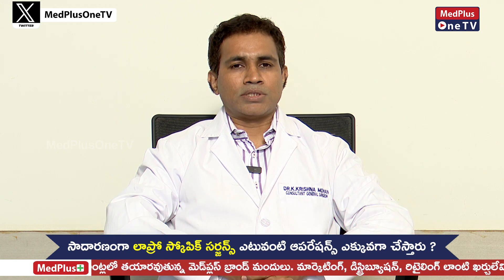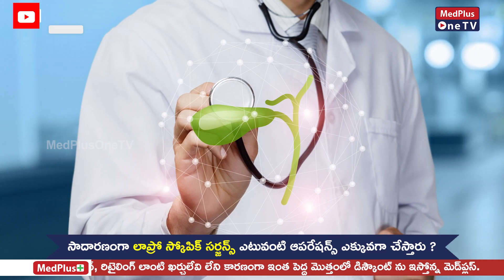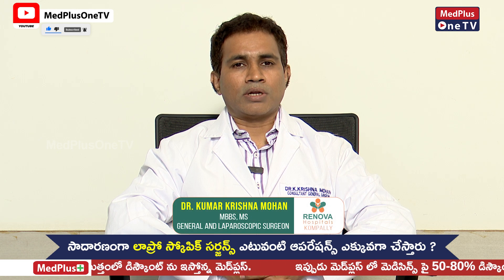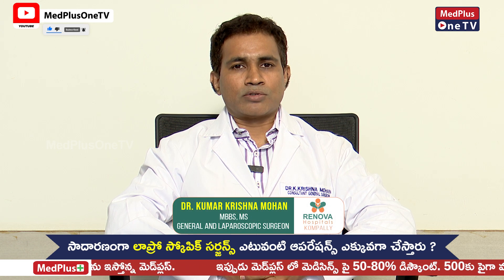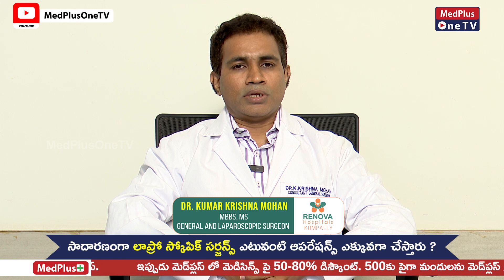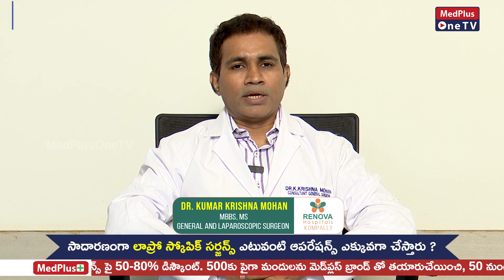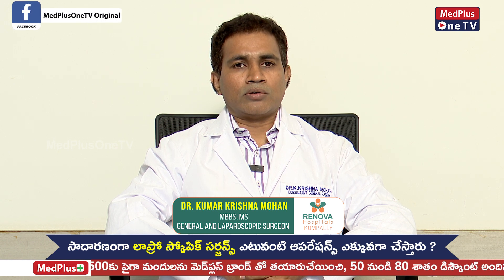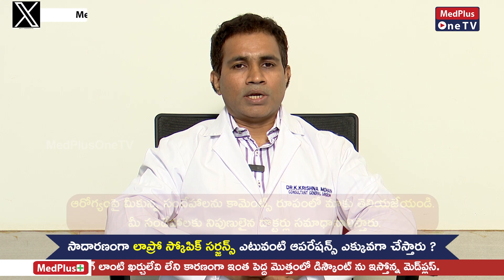What Operations are Performed by Laparoscopic Surgeon? | Dr.Kumar Krishna Mohan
Dr.Kumar Krishna Mohan MBBS,MS, General and Laparoscopic Surgeon..
Laparoscopic surgery, also known as minimally invasive surgery, involves performing operations through small incisions using a laparoscope (a long, thin tube with a light and camera at the end) and specialized surgical instruments.